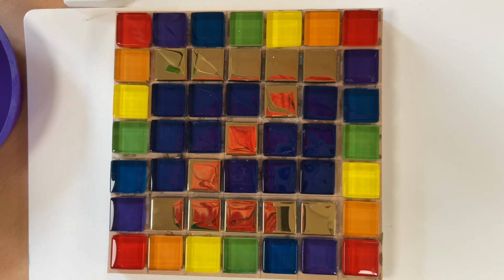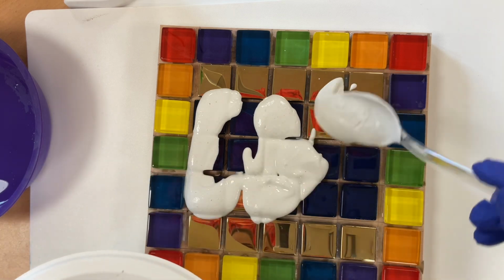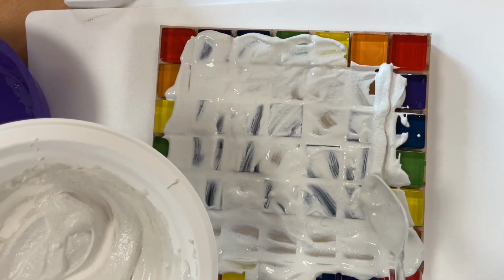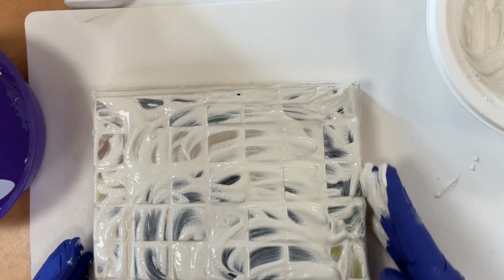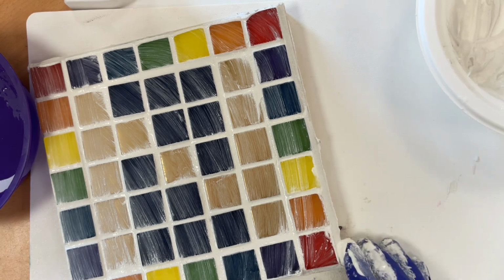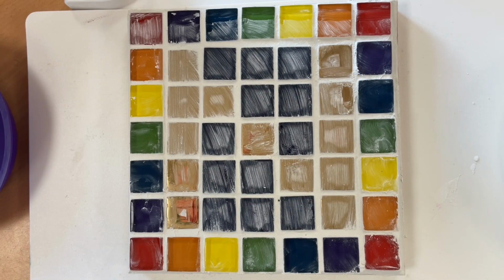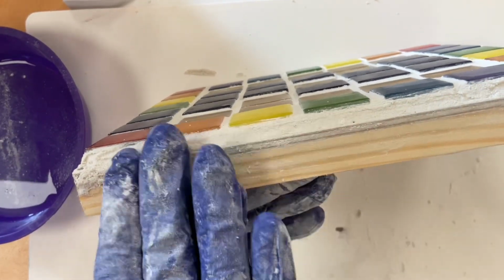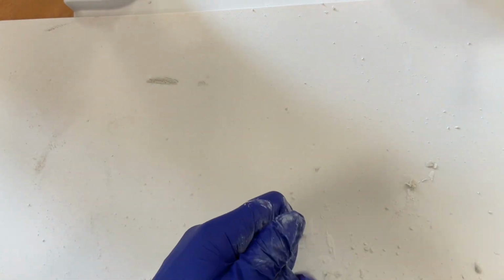Mosaic Grouting Instructions